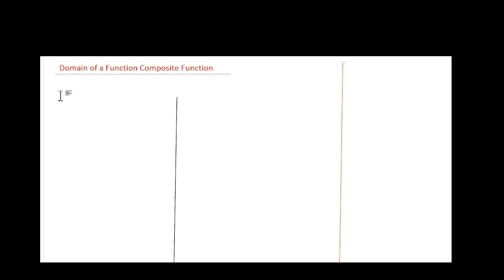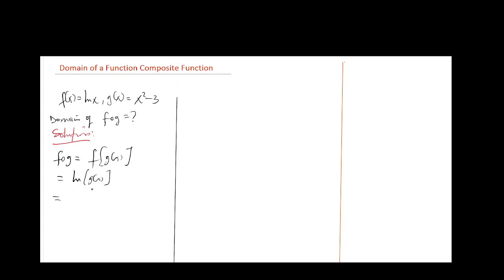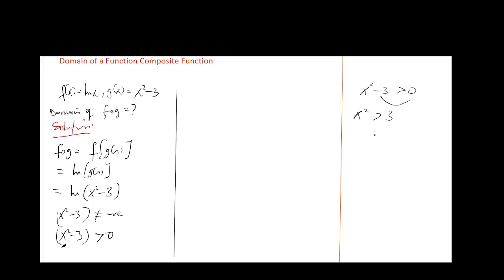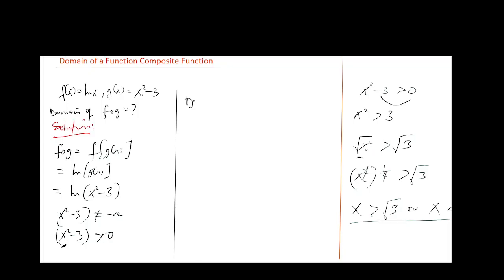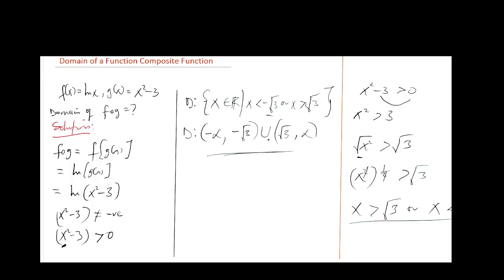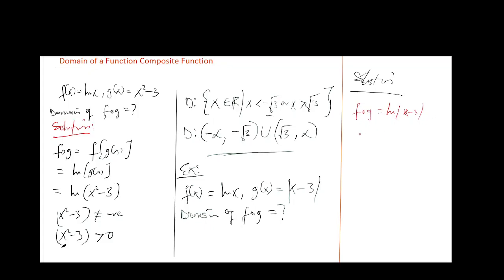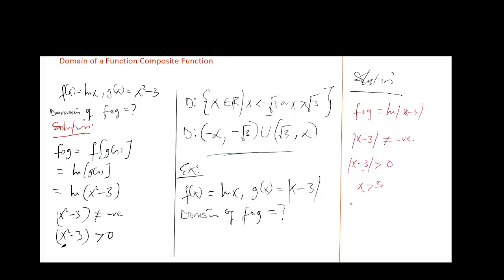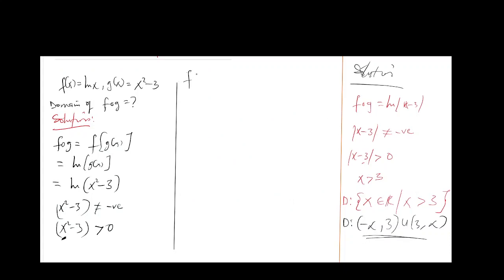Domain of Composite Functions (Logarithmic ∘ Quadratic Examples)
This video explains how to determine the domain of composite functions when a logarithmic function is composed with a quadratic function.

We examine both f(g(x)) and g(f(x)), showing how the logarithmic argument imposes a strict (greater than 0) condition and how the quadratic expression creates interval-based solutions for the domain.

This topic appears frequently in first-year calculus exams, particularly in sections on functions, composition, and domain analysis.

📘 Topics covered:
• Domain restrictions from logarithmic functions
• Interval restrictions from quadratic expressions
• Comparing f(g(x)) vs g(f(x))
• Solving inequalities to determine valid inputs

Suitable for undergraduate mathematics students revising composite functions and domain concepts.